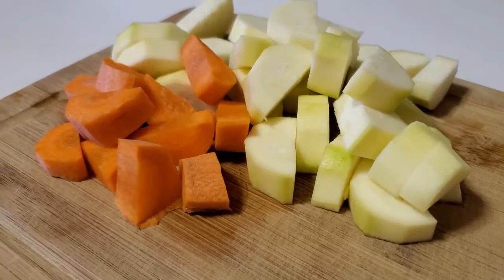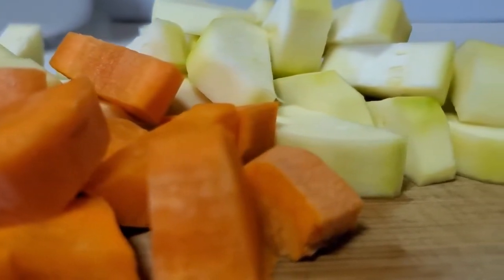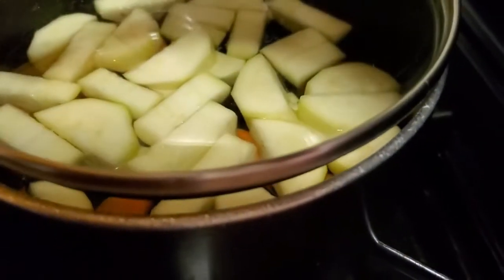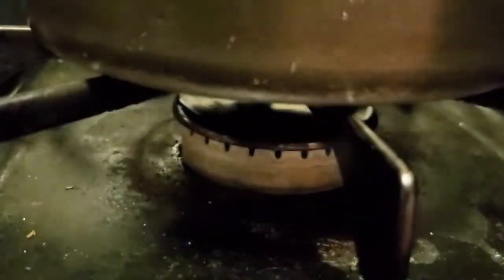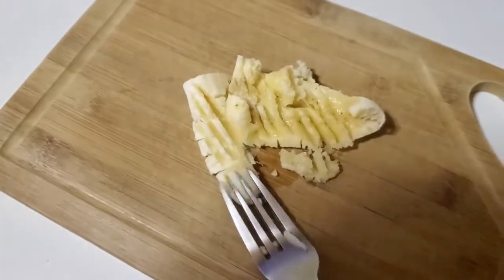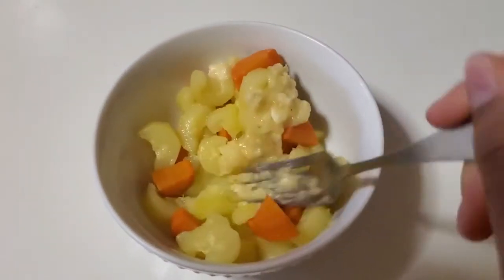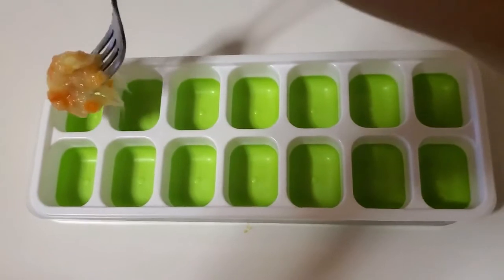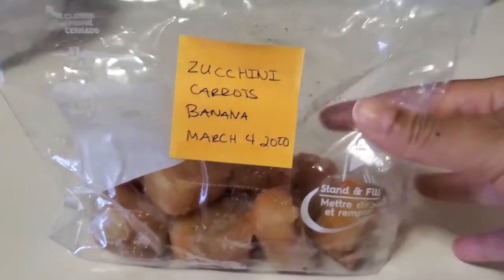BABY FOOD AT HOME | 6+ Months | Zucchini, Carrots, Banana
Hey guys today I’m sharing with you how I make baby food for my daughter. Today I will be making Zuchini, Carrots and banana.

I hope you guys enjoy this video and get something from it.

xoxo

Ice Trays

BUSINNES INFORMATION